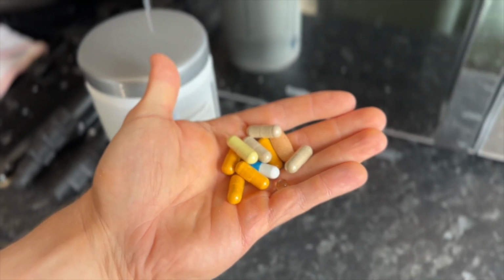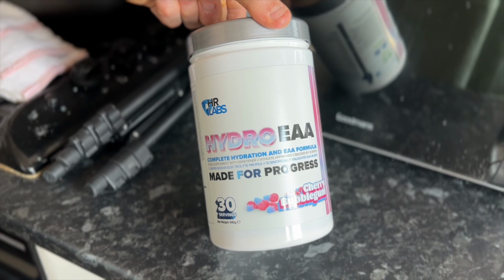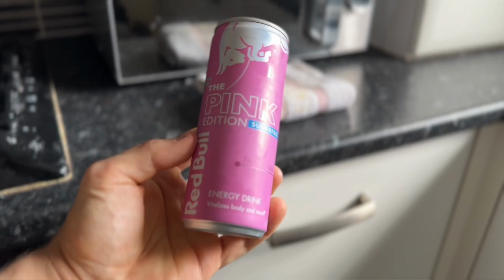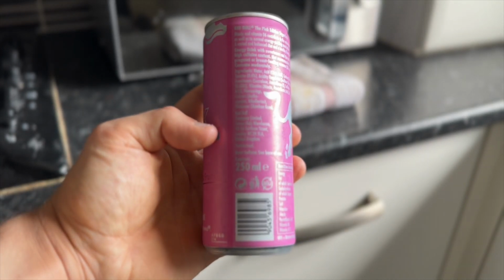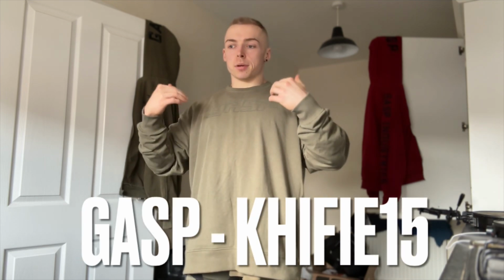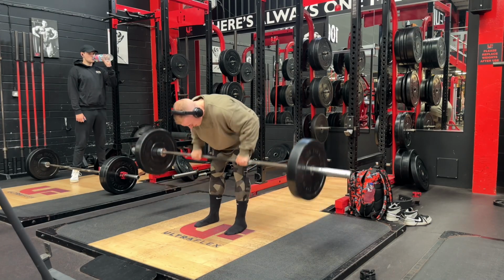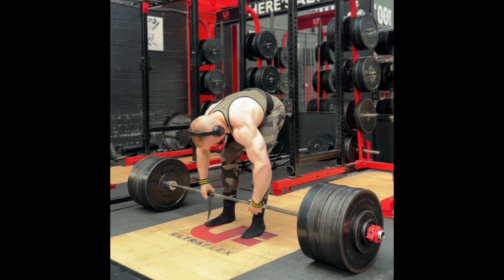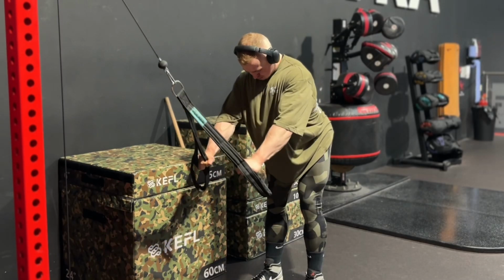My Training Split to get Shredded (Lesson learned)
Work with me 1-1 | Online Coaching Application ⤵️

Support Me ❤️ ⬇️

BETTER BODIES & GASP - CODE: KHIFIE15

STRENGTH SHOP UK - CODE: KHIFIEWEST